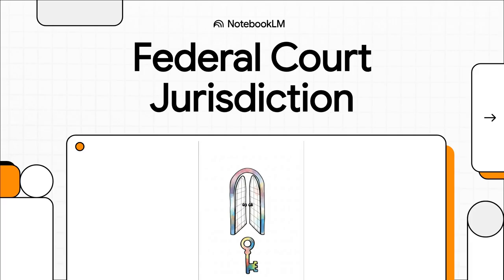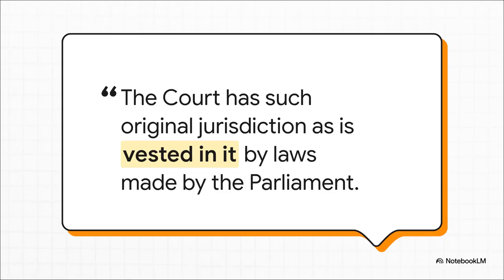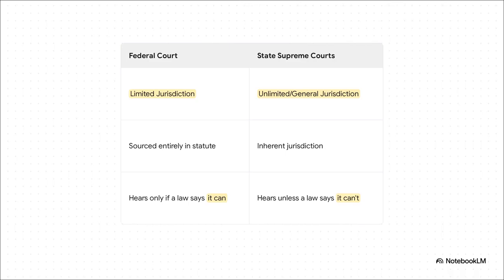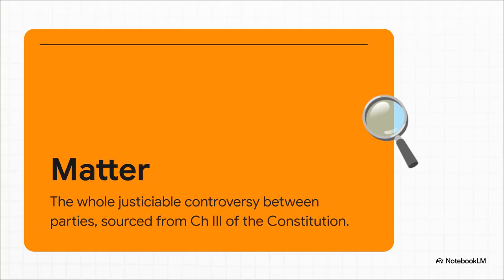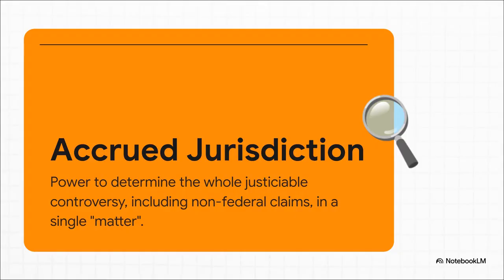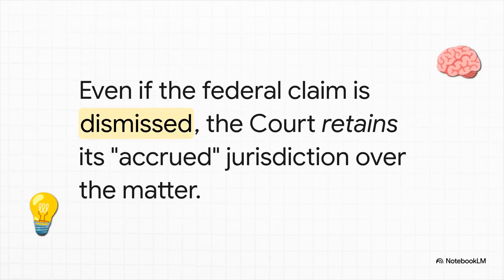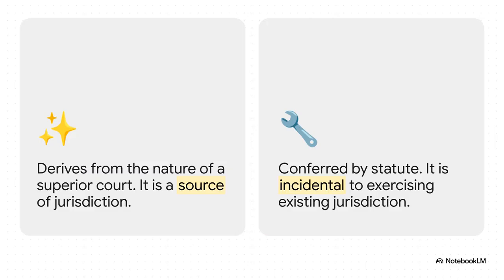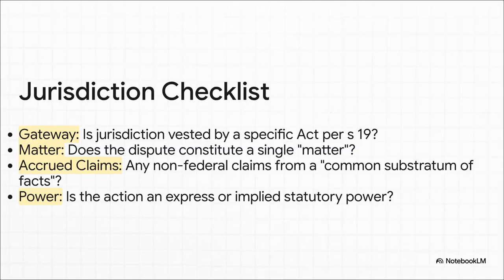Fedral Court Act s19: Original Jurisdiction, “Matters”, 39B, and the One-Controversy Rule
When does the Federal Court of Australia get to hear a case in the first place? This episode breaks down the core gateway to its work: the Court’s *original jurisdiction* under section 19, and the bigger constitutional ideas that power it.

**What s 19 actually does**

* **s 19(1):** The Court’s original jurisdiction isn’t unlimited—it exists where **Parliament gives it**.
* **s 19(2):** That original jurisdiction **also includes hearing appeals** from decisions of *non-court* bodies (think tribunals, authorities, decision-makers).

**A “limited” court that does a lot**
Unlike State Supreme Courts, the Federal Court isn’t a court of general unlimited jurisdiction. It’s a **statutory court**: Parliament must vest the subject matter. But don’t underestimate its reach—legislative additions (especially via the Judiciary Act) have turned it into a **general federal civil law court**.

**The key that unlocks jurisdiction: a “matter”**
Australia’s Constitution makes federal judicial power about **“matters”**. In practice, a case “arises under” a law of the Commonwealth in several ways, including when:

* A **cause of action** is created by a Commonwealth statute;
* A party relies on a **Commonwealth right, duty, immunity, or defence**;
* The **subject of the dispute exists because of federal law**; or
* It’s **necessary** to decide a federal right or duty to resolve the controversy.
  Crucial nuance: merely **interpreting** a federal statute inside an otherwise State-law dispute isn’t enough by itself to attract federal jurisdiction.

**The 39B bridge**
Section 39B(1A)(c) of the Judiciary Act adds major width: the Court has jurisdiction in **any matter arising under any law made by the Parliament**. That’s the big bridge from the Constitution to the Court’s docket and explains why so many federal-flavoured disputes land here.

**Accrued and associated jurisdiction: one controversy, one forum**
Even when a proceeding mixes federal and non-federal claims, the Court can hear the lot if they form **a single “justiciable controversy”**—often called **accrued** or **associated** jurisdiction. Look for:

* A **common substratum of facts**;
* Claims that **interlock** so deciding one practically requires deciding the others;
* A **non-colourable** cross-claim under Commonwealth law that **enlivens** federal jurisdiction for the whole dispute.

**Implied/incidental powers (and limits)**
The Court has the **power to decide whether it has jurisdiction** at all, to control abuse of process, recall orders before entry, and to manage the proceeding efficiently. But remember the distinction: **jurisdiction** (authority to decide a class of questions) vs **power** (what orders it can make once jurisdiction exists). No jurisdiction, no valid exercise of power.

**Comity & remitters**
Because federal jurisdiction is often **concurrent** with State Supreme Courts, **comity** matters—courts avoid stepping on each other’s toes. The High Court can also **remit matters** to the Federal Court; when it does, the Federal Court’s authority typically comes via statute (like s 39B), not directly from the Constitution.

**Practical takeaways for litigators**

* **Plead the federal hook clearly.** Identify the right, duty, defence, or cause arising under Commonwealth law.
* **Map the controversy.** If your non-federal claims share a factual core with the federal claim, argue the **one-controversy** pathway.
* **Use (and respect) case management.** The Court pursues the **overarching purpose** of efficient, proportionate resolution; complex or important issues can be sent to a **Full Court** early.
* **Know the appeal path from non-court bodies.** s 19(2) is often the mechanism for judicial oversight of tribunal and authority decisions.

By the end, you’ll be able to spot when the Federal Court is the right starting line, articulate the **“arising under”** test, and marshal **accrued/associated jurisdiction** to keep your whole dispute in one place.